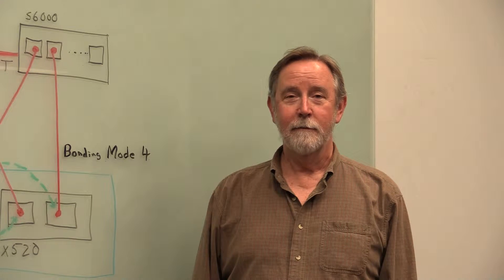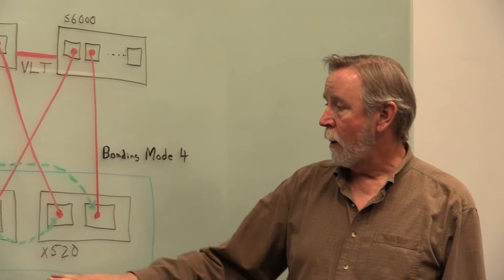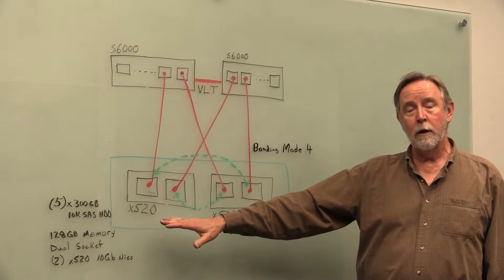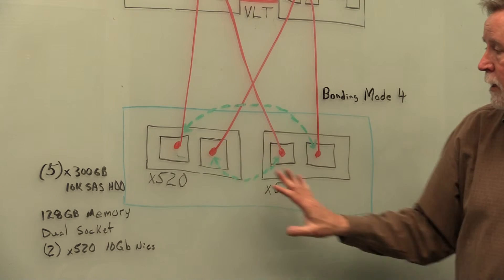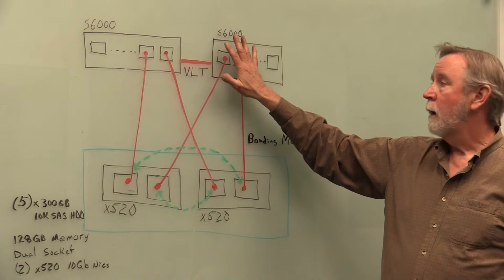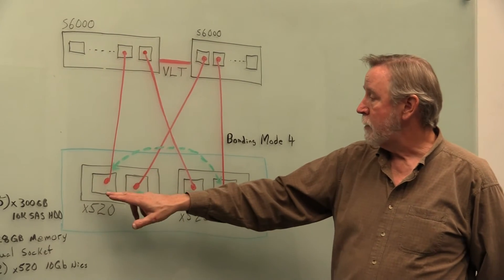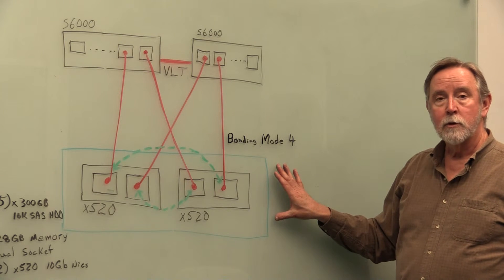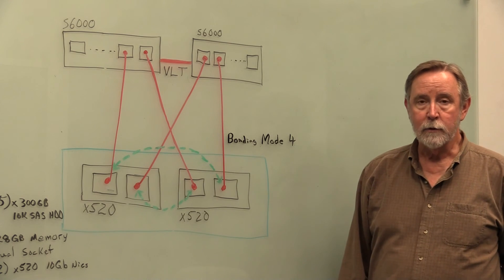Joyent platform schematic -- Dell CTO lab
Don Walker of Dell's enterprise CTO office takes us through the layout of platform under Joyent's Triton in the CTO lab.  Don talks about the minimalist set up with a double click on networking. Interviewed by Barton George in Round Rock, Texas on Jan 8, 2016